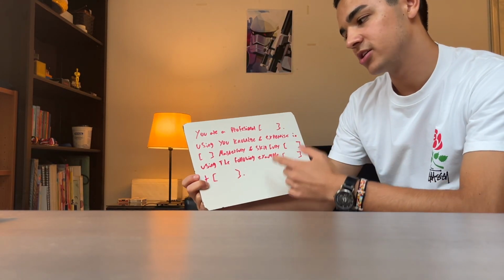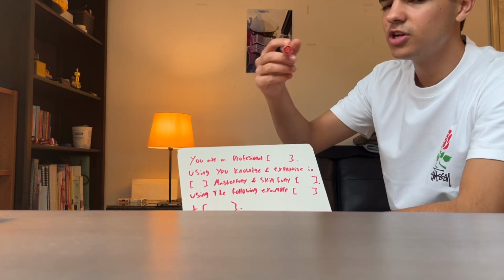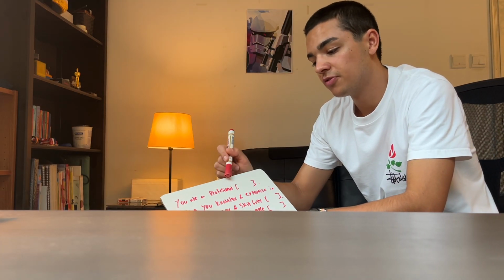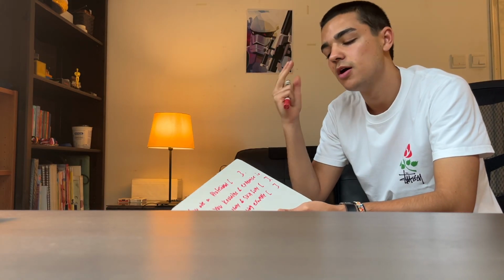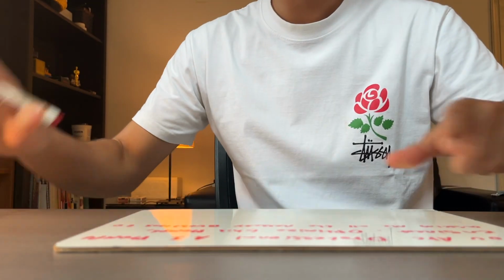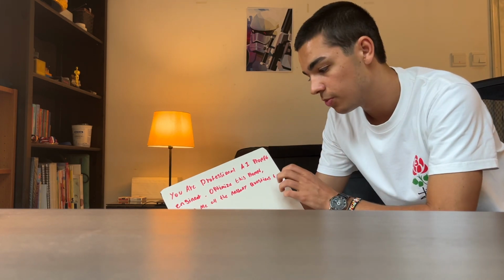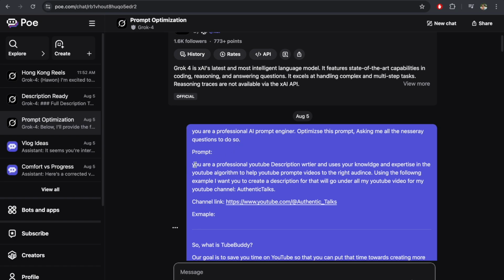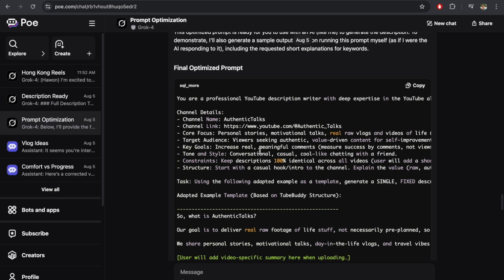MASTER AI, a guide for EVERYONE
Want better results from AI? This is what I use to optimize my prompts.

1.
Craft the prompt. (Link above give you a great format:
Example:

you are a professional youtube Description writer and uses your knowledge and expertise in the youtube algorithm to help youtube promote videos to the right audience. Using the following example I want you to create a description for that will go under all my youtube video for my youtube channel: AuthenticTalks.

(provide example of good execution of task if possible)

2. Then optimize your prompt for AI by using the following prompt and copy and pasting what you just wrote from above in the blank space:

You are a professional AI prompt engineer. Optimize this prompt, Asking me all the necessary questions to do so.
Prompt:

[      copy and paste what you wrote with format from above      ]

End of prompt.

3. After answering all the questions the AI has for you, put the prompt it generates for you into a new chat and BOOM you've got some banning results.

So, what's up with AuthenticTalks?

We'r all about dropping real raw footage of life—stuff that's not scripted or polished, just genuine vibes so you can connect on a real level, ditching that shallow, quick-hit content that leaves you empty.

We dive into personal stories, motivational chats, day-in-the-life vlogs, and travel adventures to spark your self-improvement journey, making it feel like you're kicking it with a friend, not staring at a facade.

DONT LIKE, DO COMMENT! Spill your thoughts, share a piece of your story, or just vent what's bugging you. That's the real way we grow this community together.

📈 YOUTUBE ALGORITHM & SEO KEYWORDS:
raw life vlogs 2025, authentic personal stories youtube, motivational solo talks for self improvement, day in the life vlogs real talk, travel vlogs genuine connections, self improvement videos for young adults, raw footage motivational content, building real youtube community 2025, authentic vlogs avoiding short form hype, self growth stories from real life, unscripted vlogs for motivation, genuine human connection videos, organic self improvement talks, raw vlogs for 15-35 year olds, motivational content deep engagement, authentic creators organic growth 2025, real life vlogs value over views, self improvement community building youtube, unfiltered travel stories motivation, raw personal development vlogs